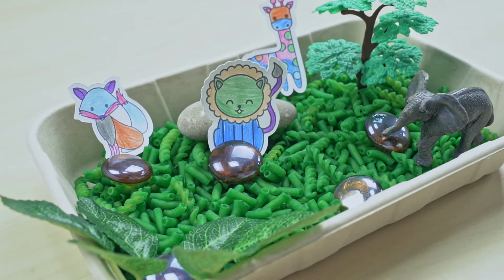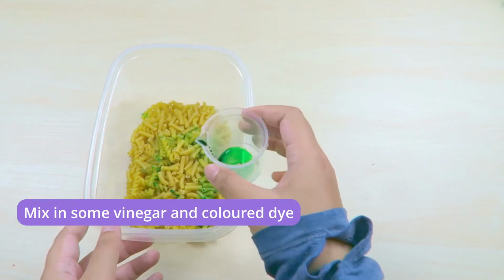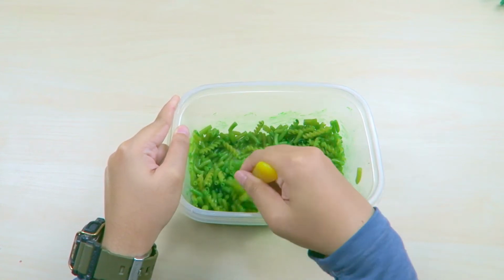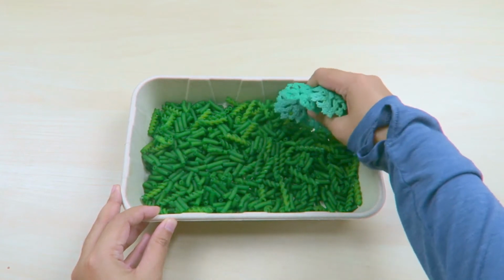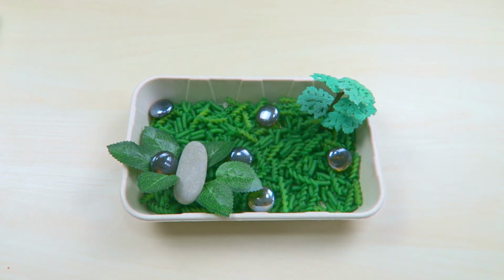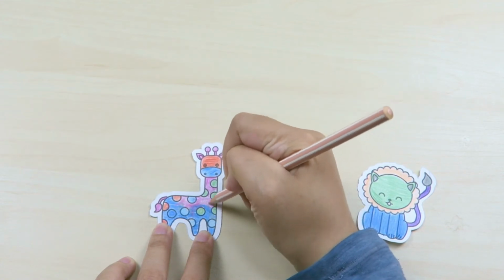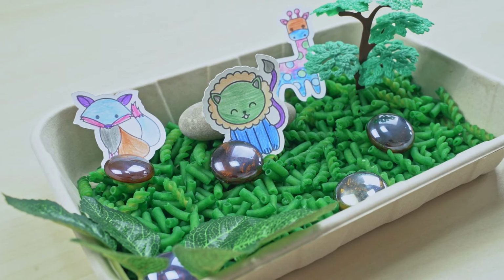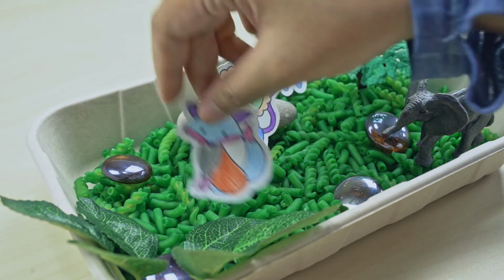Sensory play for kids: How to make a jungle themed sensory tray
In this video, we share with you how we created a jungle themed sensory tray using some leftover pasta, you can also add in a colouring activity instead of just adding animal figurines to the tray.

My Messy Box consists of a team of early childhood educators passionate about helping parents engage their little ones effectively. Through sensory play, we help parents with young children create screen-free activities that are fun and educational.

If you are a content creator or teacher and are as passionate about sensory play and early childhood as we are, get in touch!